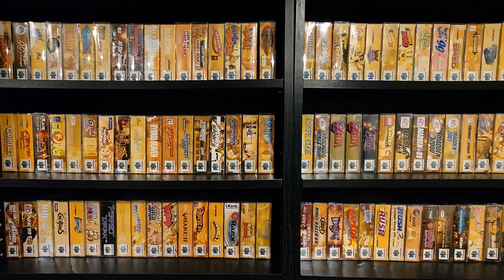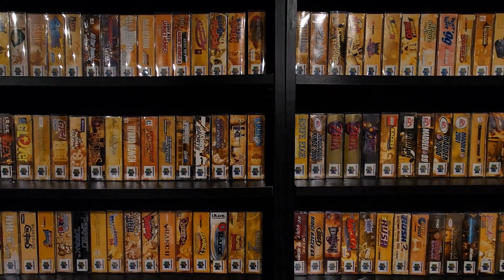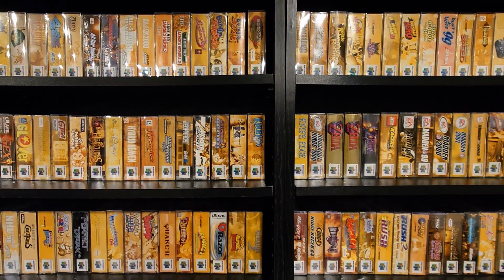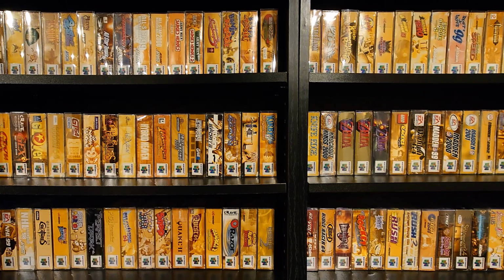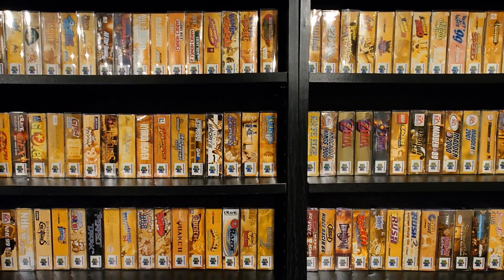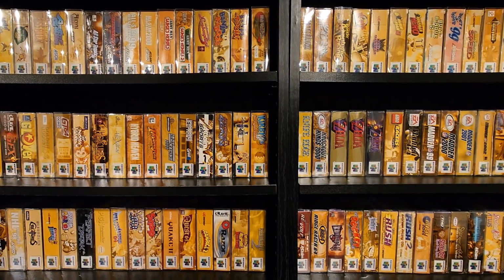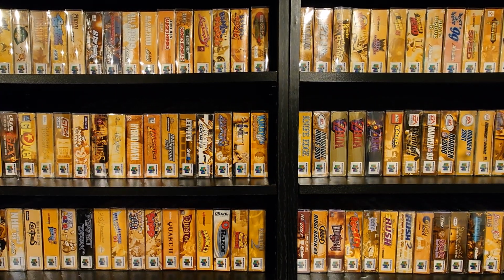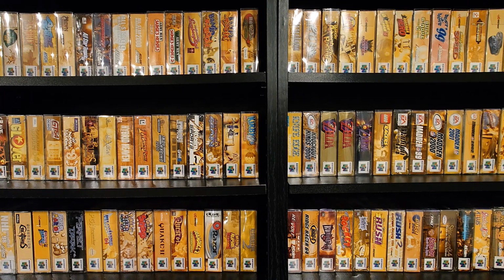Crazy PlayStation Score, Flea Market Haul, Garage Sale Finds, and More! - Video Game Pickups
A great week looking for games, including some ObjoDad garage sale purchases, excellent flea market scores, and a DS lot.

Handheld shelf
N64 box protectors
Postal scale
Envelopes (6x9)
Envelopes (8.5x11)
Bubble wrap